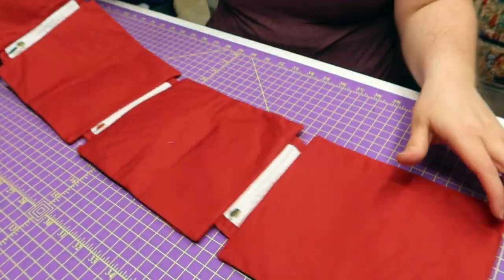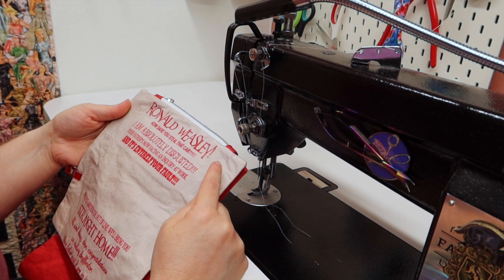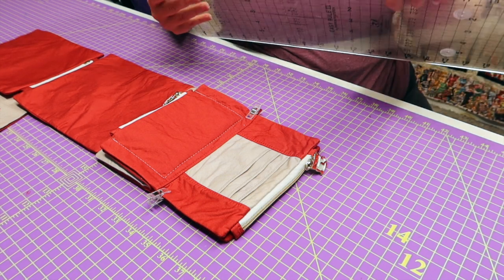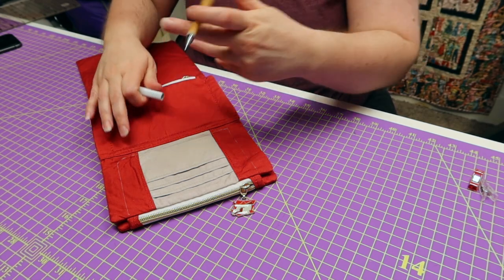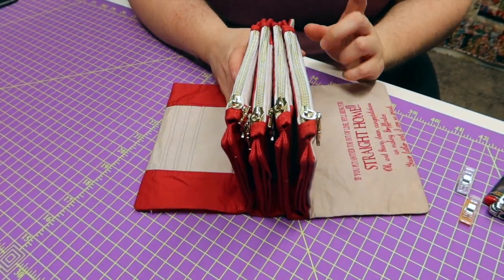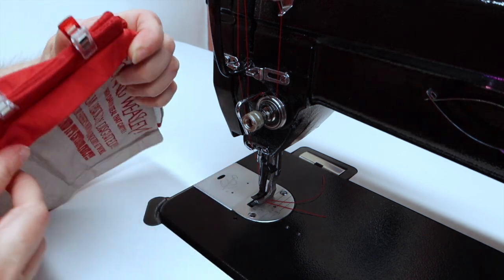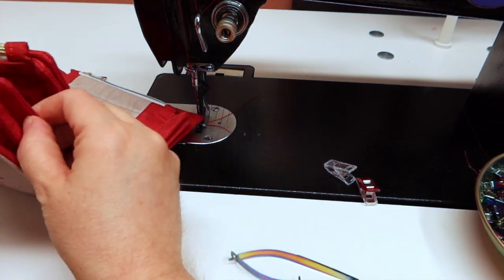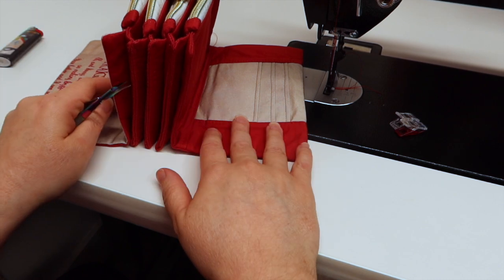Howler inspired wallet- Accordion assembly video #3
In this video we will take our zipper pocket panels and create our accordion pockets. If you have any questions leave them in the comment section or go to K&A Custom Fabrics FB page and our testers will be able to help you.
Link to the panel:
Link to the written instructions:
Link to video #1:
Link to video #2: